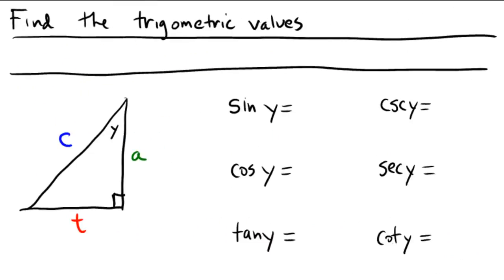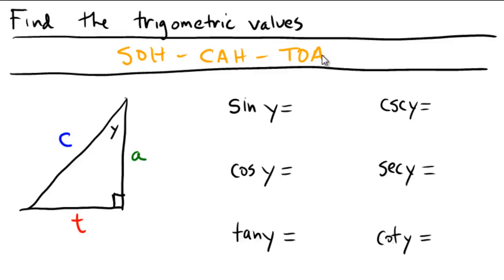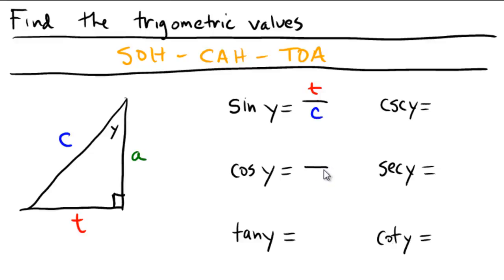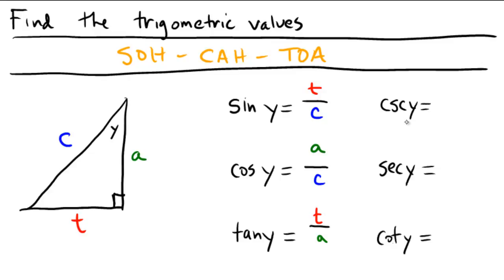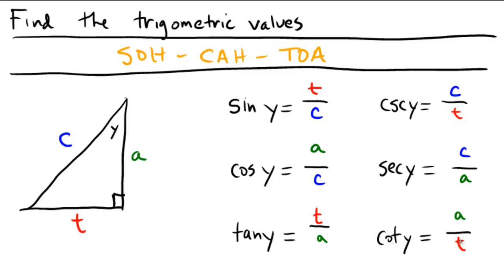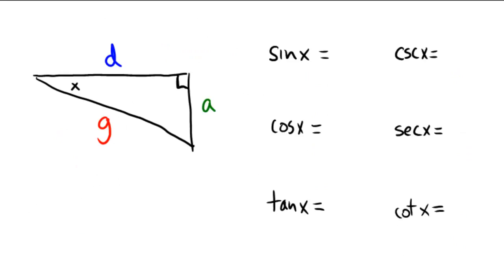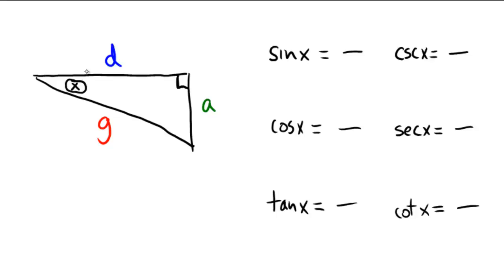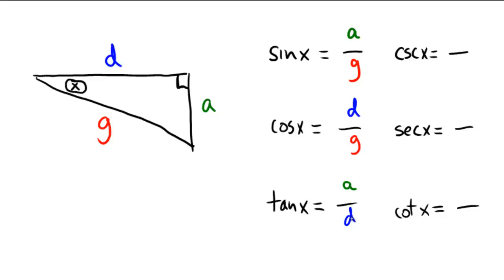Finding all six trigonometric ratios in a right triangle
Sine, cosine, and tangent ratios: Variables for side lengths